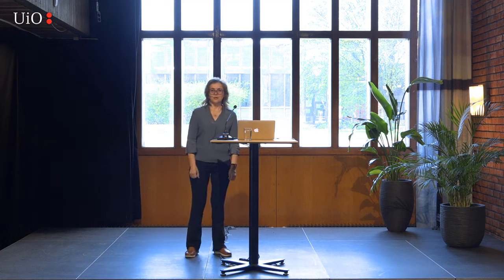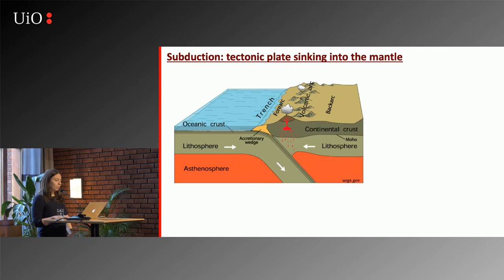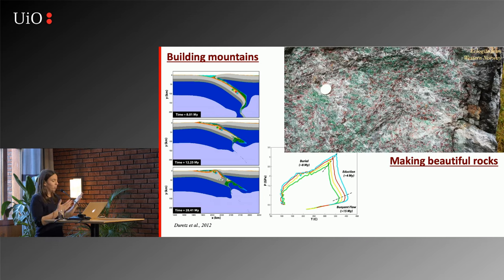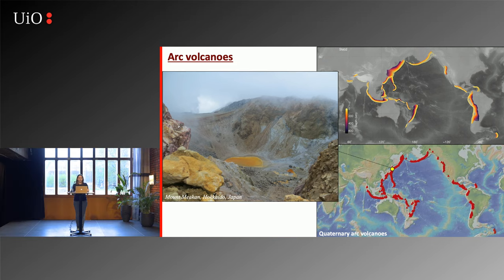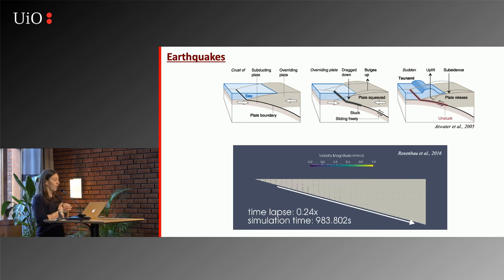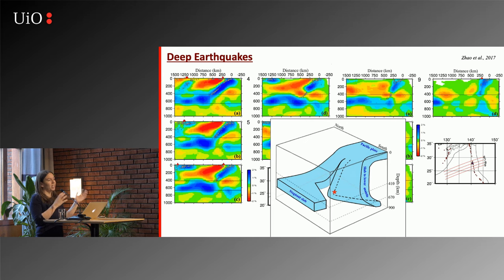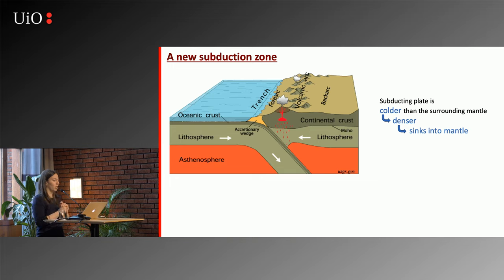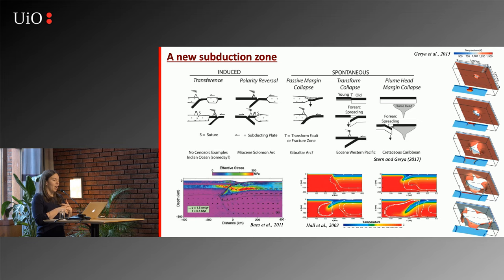GEO-Wednesday: Sinking into the Earth’s mantle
This month Valentina Magni, researcher at CEED, will give an overview of what we know about subduction and how we can study it.

Subduction zones are regions where a tectonic plate moves under another and sinks into the Earth’s mantle. Direct consequences of subduction are not only the presence of volcanoes and the occurrence of earthquakes, but also the formation of mountain belts, the movement of tectonic plates and the opening of new oceans. In other words, subduction, and more generally plate tectonics, is shaping our planet and knowing how it works is key to understand how the natural processes related to it work as well.